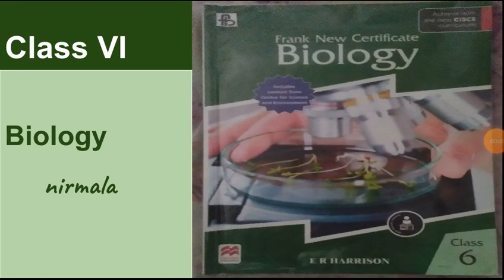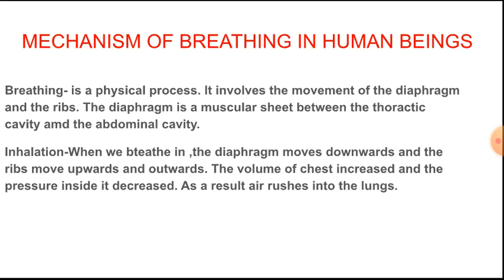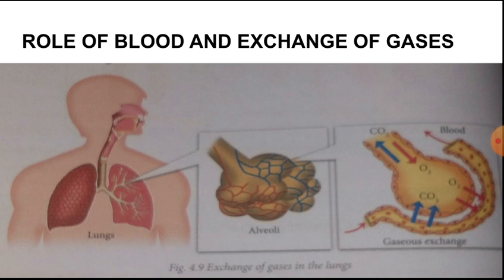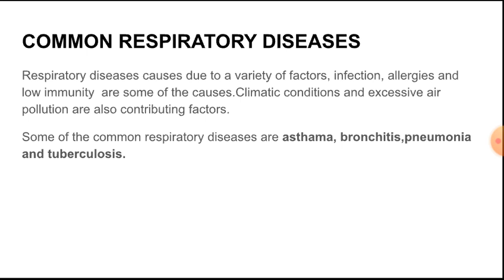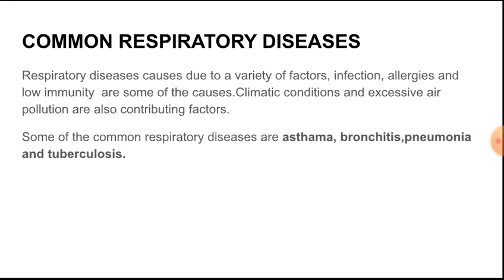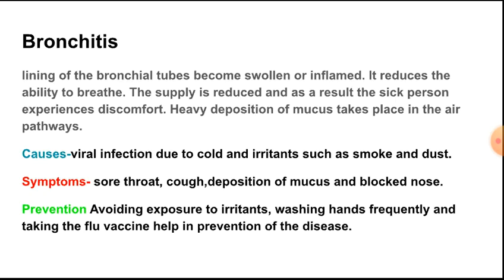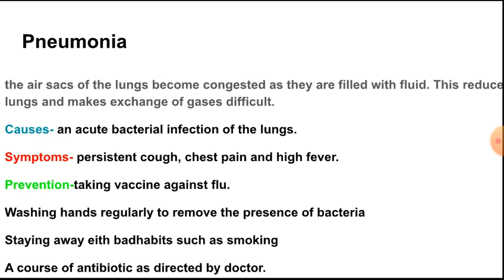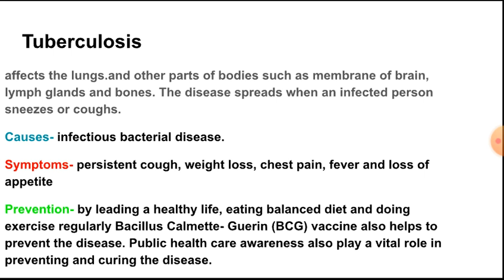Class VI les4 The Human respiratory System part III